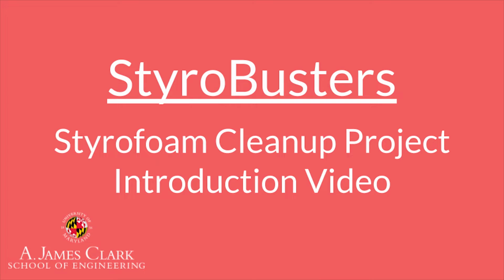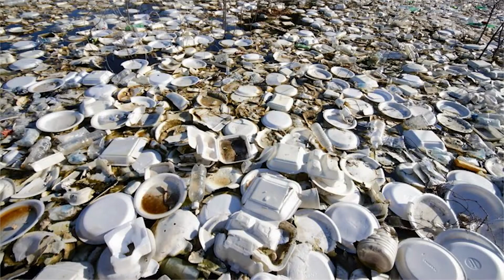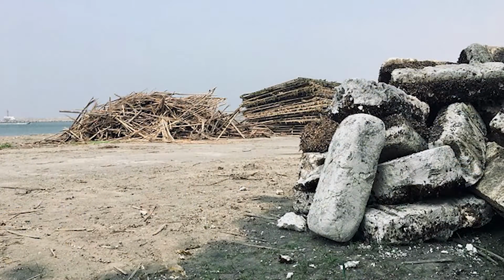Styrofoam Cleanup - Styrobusters (Team 7)